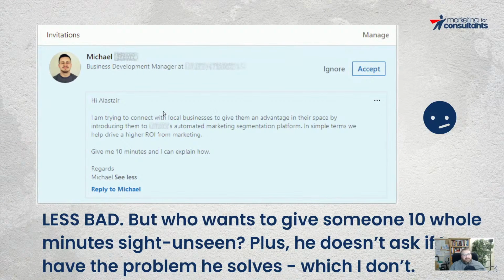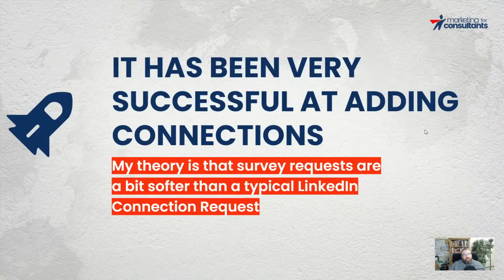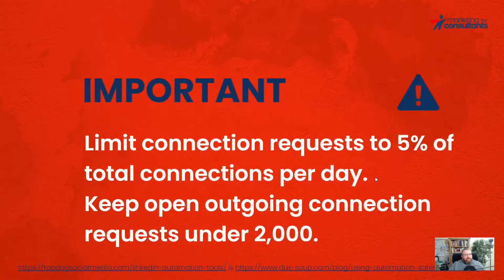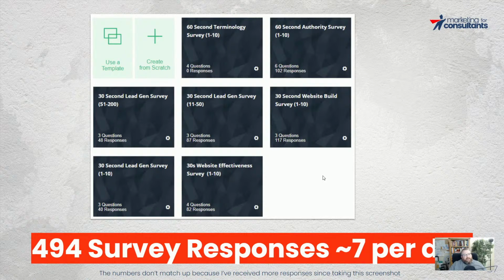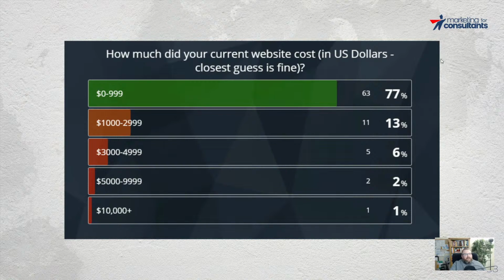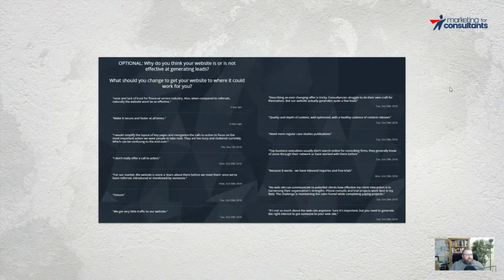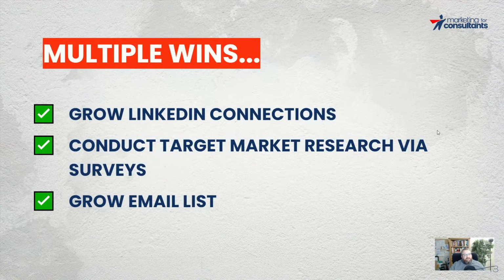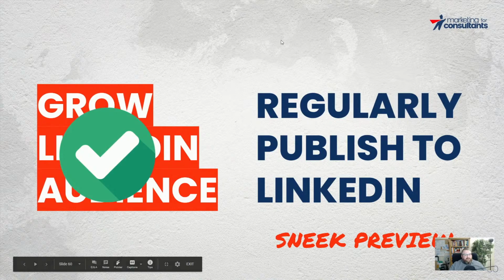How I Grew My LinkedIn Following By 3.5k Using Surveys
Surveying over 1,000 prospective clients helped me grow my LinkedInfollowing by 3.5k and helped me create better content.

I wanted to understand my target market better so I know their problems and priorities, and so I can connect better with them. This is how it worked out.